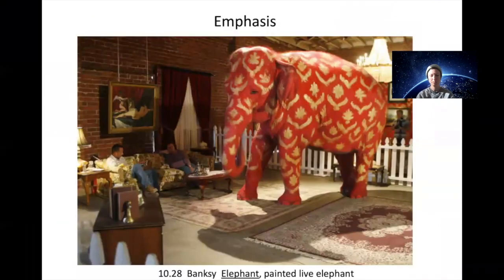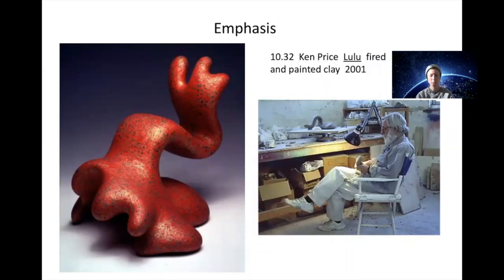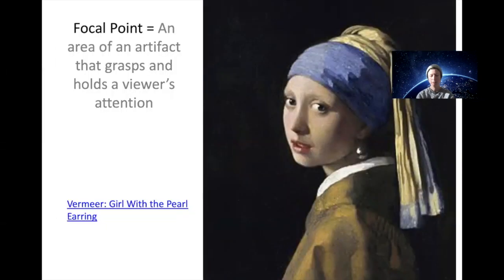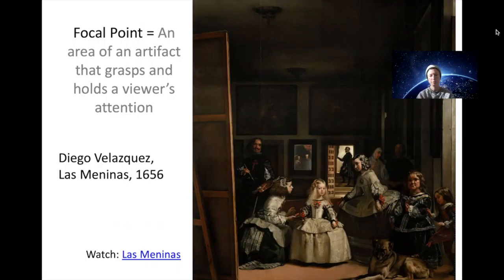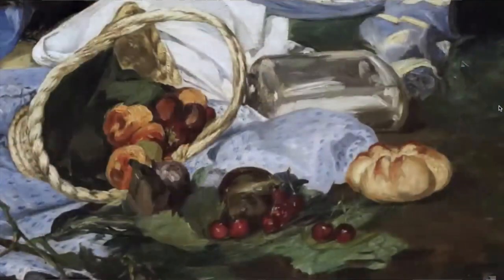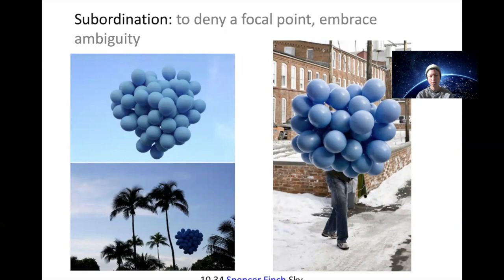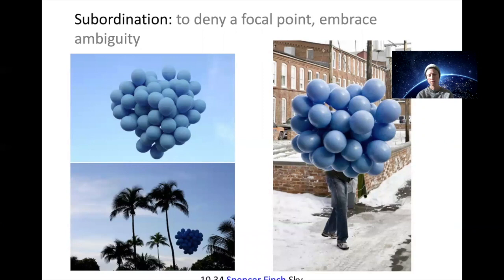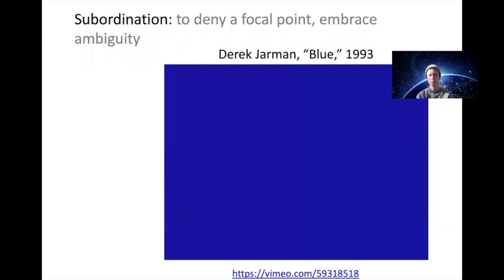Art Appreciation: Emphasis and Subordination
Video powerpoint lecture on emphasis and subordination in art